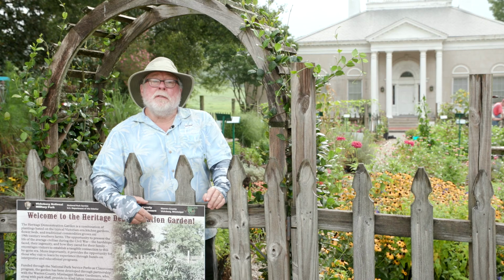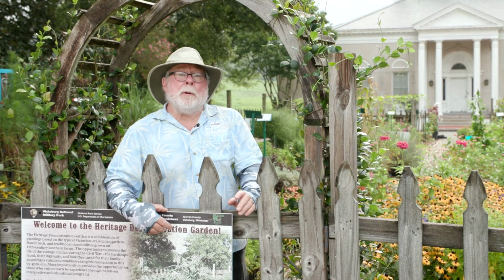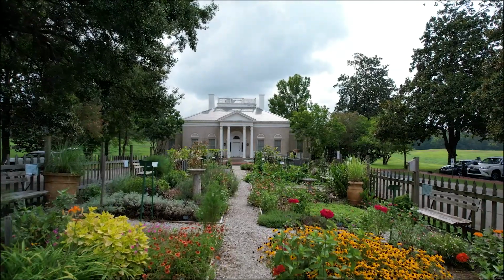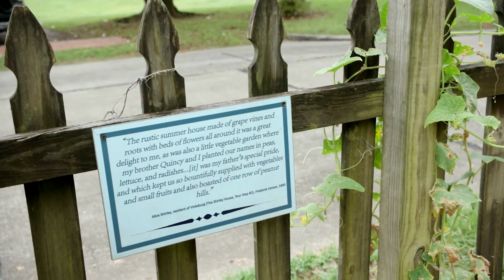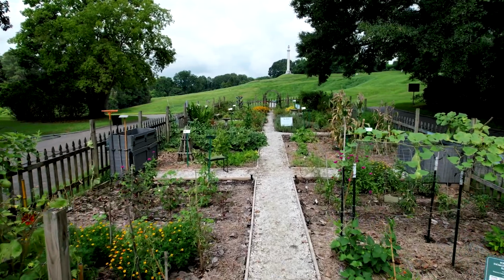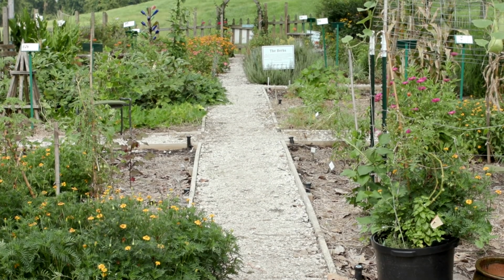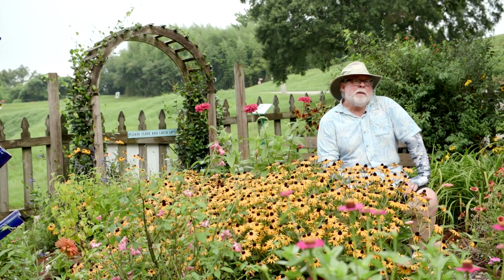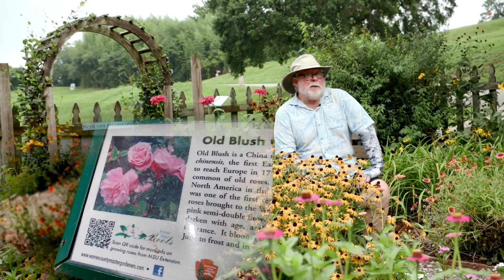Vicksburg Military Park Heritage Garden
Today Southern Gardening is visiting the Heritage Demonstration Garden in the Vicksburg National Military Park and based on typical Victorian-era kitchen gardens of the mid-19th century. The Heritage Demonstration Garden is a wonderful opportunity to get a glimpse into gardening of that era. Most interesting is the signage based on writings from the time period, we can learn firsthand the hardships and ingenuity the average family faced during the Civil War. The rustic summer house made of grape vines and roots with beds of flowers all around was a great delight to me, as was also a little vegetable garden where my brother Quincy and I planted our names in peas, lettuce and radishes………I am more and pleased with my neighbor Mrs. Willis…she sends me the finest lettuce I ever saw, she says it has been in the Vick family for 30 years. Mamma is having quantities of peas, potatoes, and all things edible planted, as our only chance for anything from this time until the close of the war will be to raise it ourselves. Strict economy is to be the order of the day. Ginger is becoming a favorite garden plant in the southern states, growing luxuriantly, scarcely a garden will be found, ere many years, that will not have its “ginger bed”. The Heritage Demonstration garden is a joint project of the National Parks as Classrooms program and the Warren County Master Gardeners. When you visit the Heritage Demonstration Garden there’s lots of interpretive educational materials and modern QR resources. I’m MSU Extension horticulture specialist Gary Bachman and I hope you’ll join us next time on Southern Gardening.